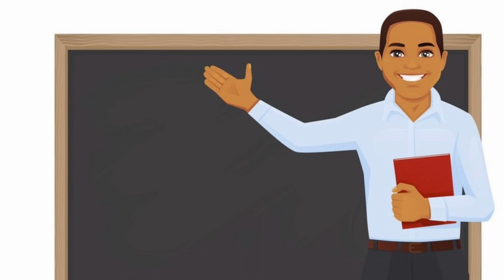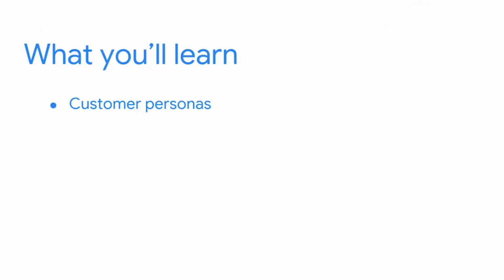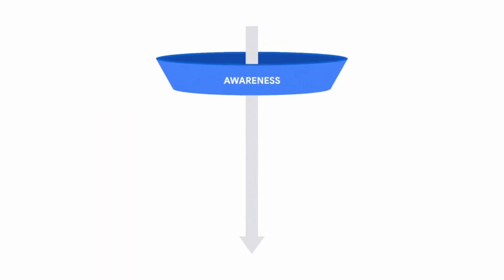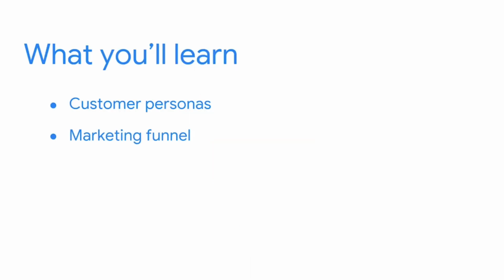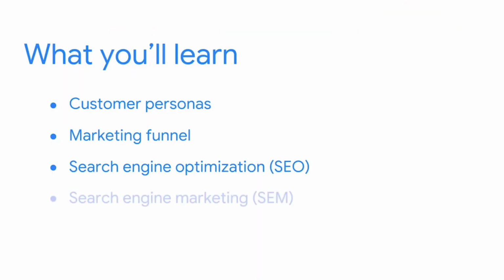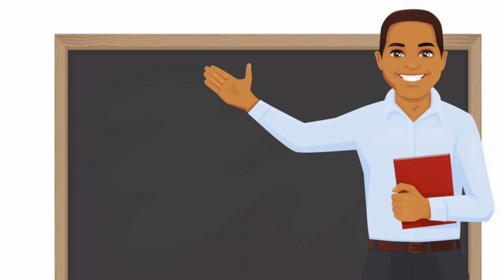How Attract and Engage Customers with Digital Marketing - Lecture 1 : Introduction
You will continue to learn about the marketing funnel and its stages: awareness, consideration, conversion, and loyalty. You’ll also learn strategies for turning potential customers into paying and repeat customers at each stage of the marketing funnel. Finally, you’ll explore how to use customer personas to understand consumers’ goals, pain points, and preferred online platforms.

Learning Objectives:
• Identify customer personas and build your target audience.
• Describe the marketing funnel’s purpose and benefits.
• Learn strategies to build brand awareness among potential customers.
• Detail how to build interest and have potential customers consider your business.
• Understand how to increase your conversion rate.
• Apply strategies to build brand loyalty in paying customers.

Skills you'll gain :

Google
Search Engine Marketing
Customer Awareness
Website Structure